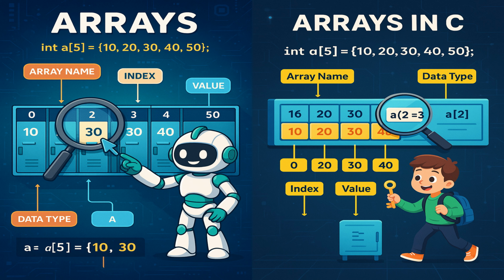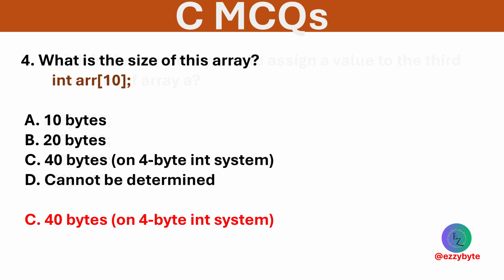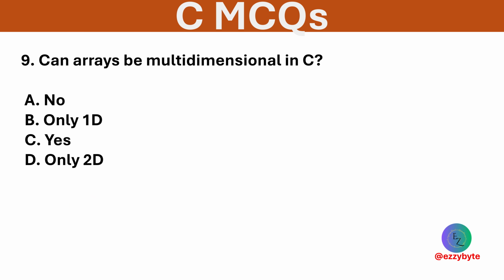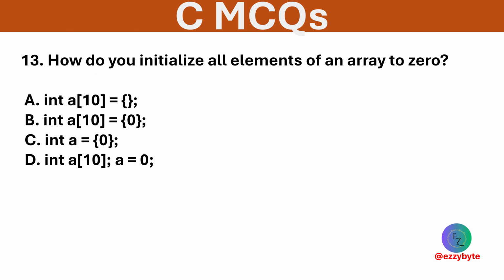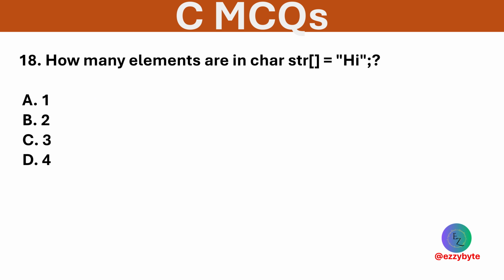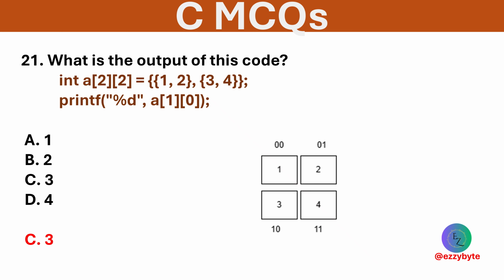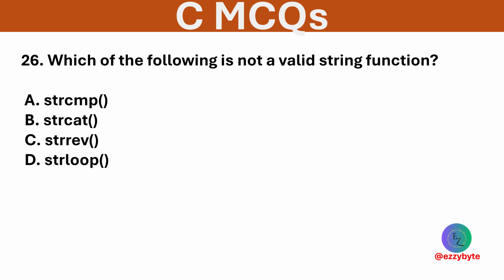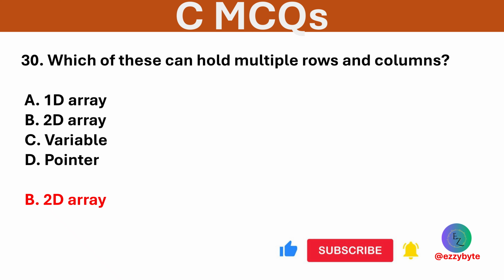Top C Expert Reveals Best Array Techniques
💡 Boost your C programming skills with this ultimate MCQ quiz on Arrays!
In this video, we cover the most important Array MCQs in C, along with correct answers and clear explanations. Whether you're preparing for placements, interviews, exams, or just brushing up your knowledge—this quiz is for you!

🧠 Challenge yourself and learn faster through practice!

📌 Topics Covered:
1D and 2D Arrays in C
Array initialization & indexing
Memory allocation
Common mistakes in arrays
Interview-level MCQs

✅ Perfect for: B.Tech, BCA, MCA, GATE, Interviews, and Competitive Exams
Important  Videos:

C language MCQ | Arrays in C | Array MCQs in C | C programming quiz | C programming MCQs | Array questions in C | C language interview questions | C language array quiz | Arrays in C explained | Multiple choice questions in C | C MCQs with answers | C language tutorial | C programming practice | C array questions with answers | EzzyByte | C programming interview preparation